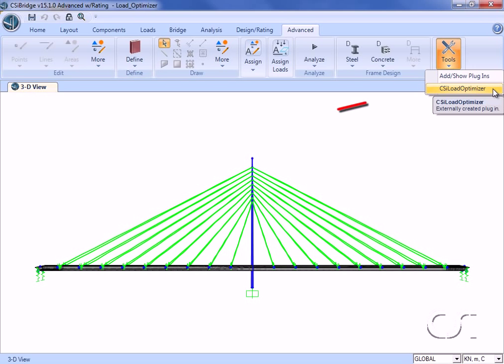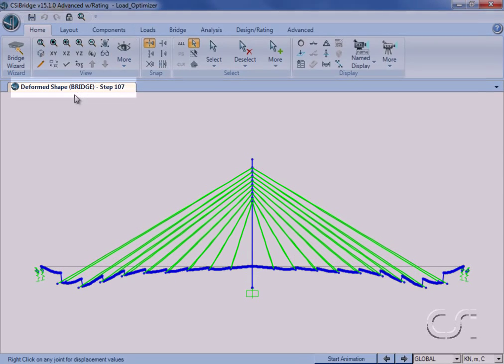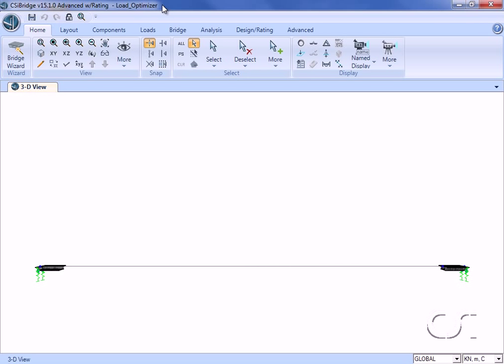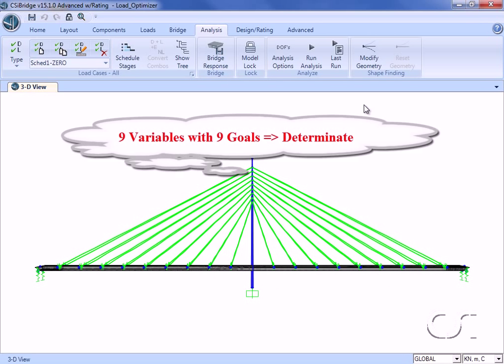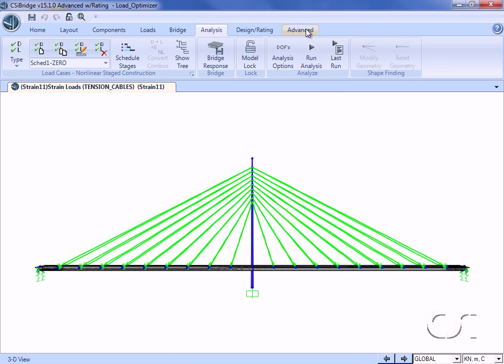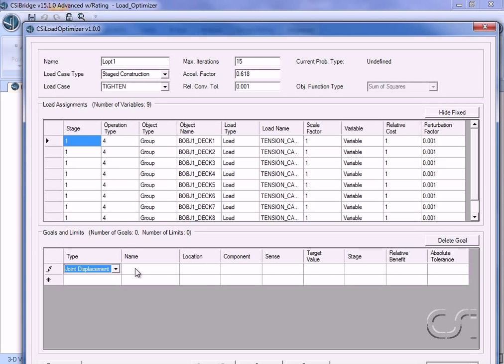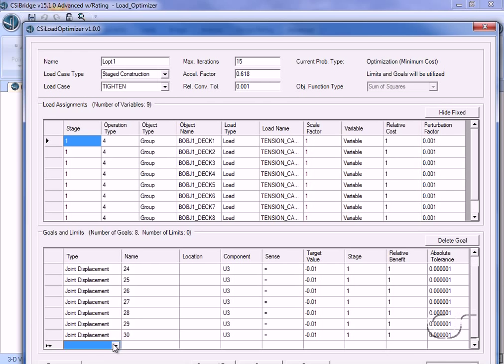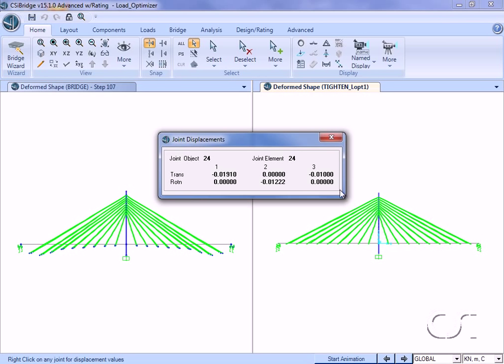CSiBridge - 09 CSiLoadOptimizer: Watch & Learn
Learn about the CSiBridge 3D bridge analysis, design and rating program and how the CSiLoadOptimizer can solve complex load optimization problems, such as the load required in bridge cable stays to smooth out deck deflections, using one of three techniques: Optimization; Determinate; or Best-fit.